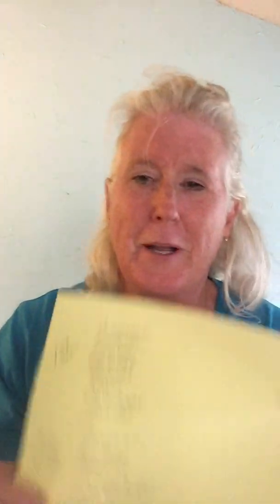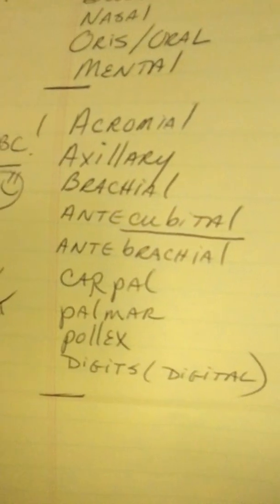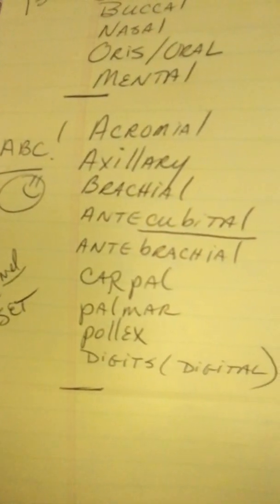Get that Body Language Part 2 'The Arm'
Another fun Pocket Lesson on Body Language!  Here's the magic terms of the arm...which will help you understand blood pressure, blood vessels, and bones (especially the ones you use to drive a car)!

Teachers who are sharing these with your students, you can find the flashcards and more fun learning tricks Click on Star's Notes and select Module I!